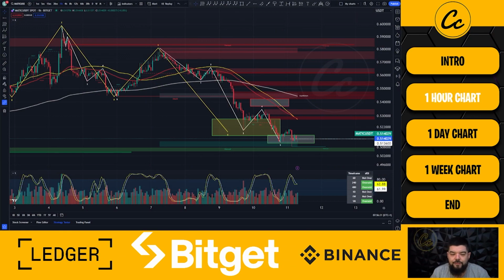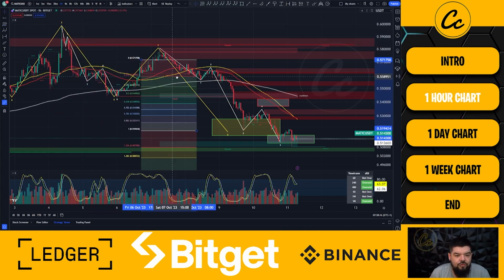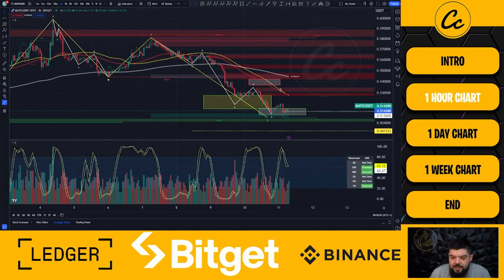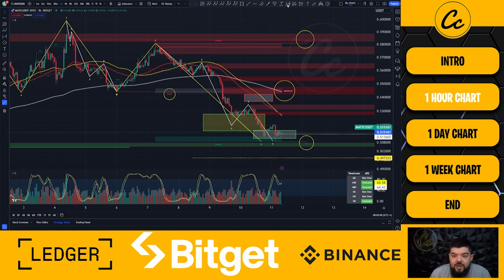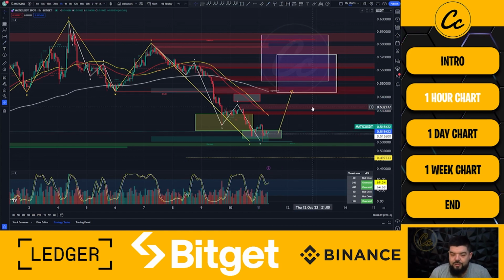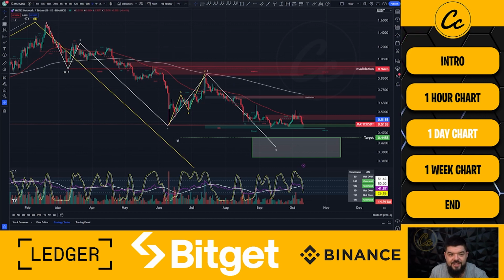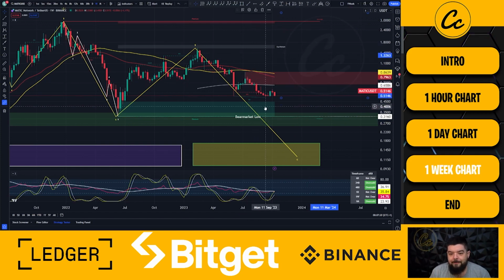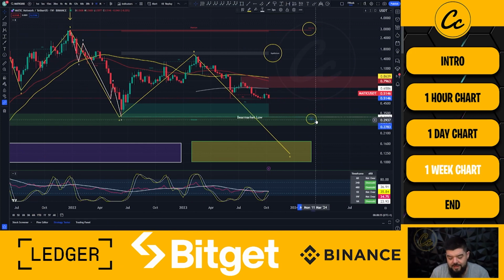Crypto Video Updates